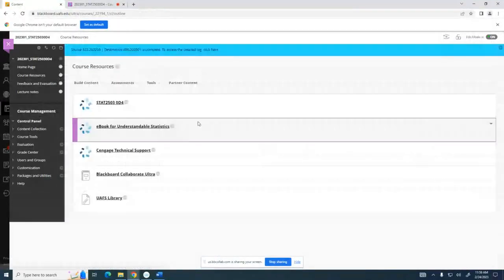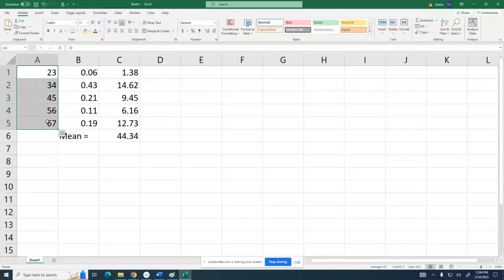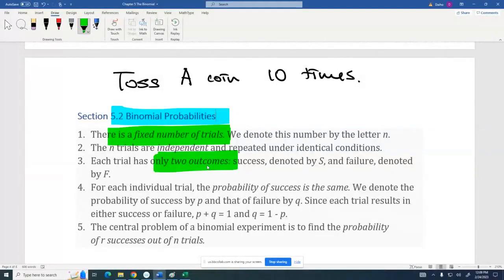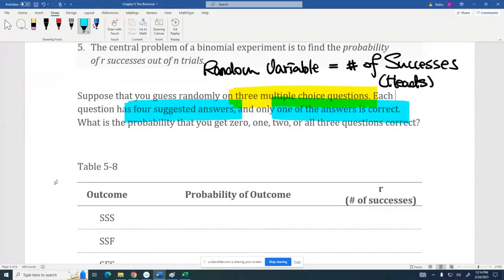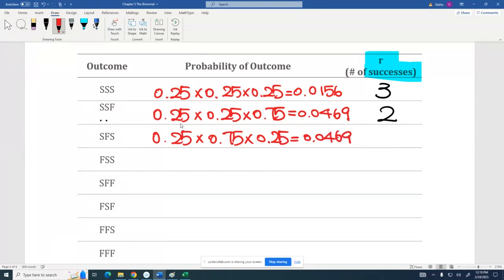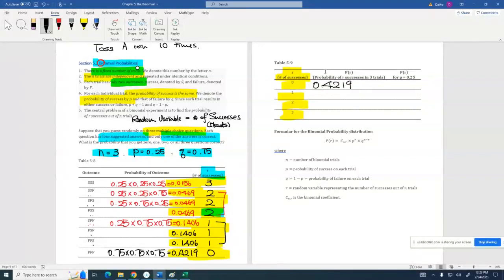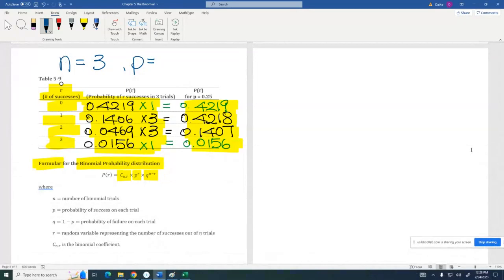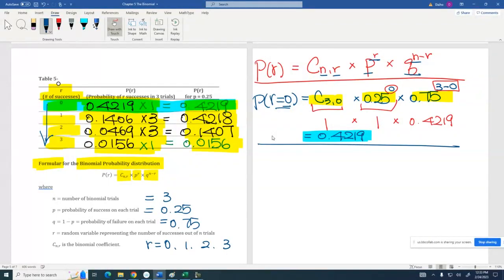STAT2503 Ch 5 Binomial (June 28, 2023)